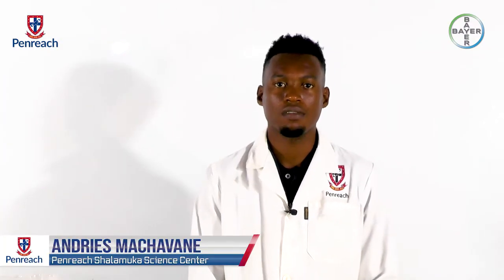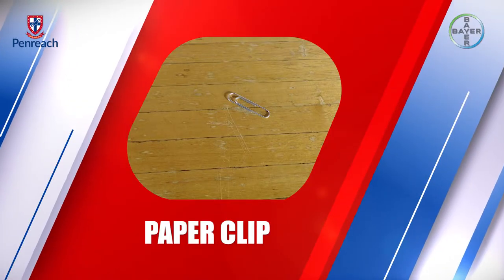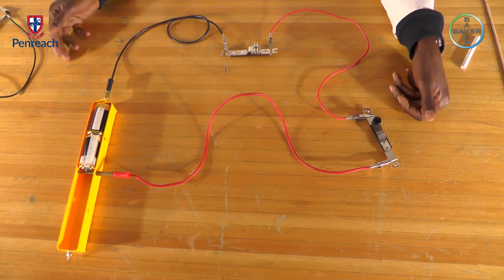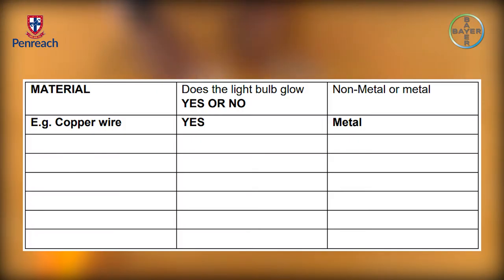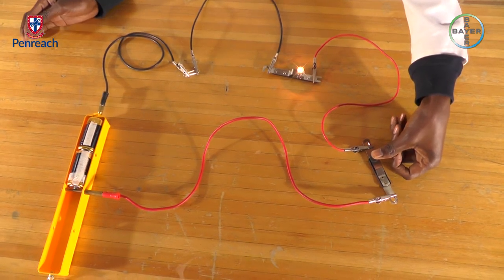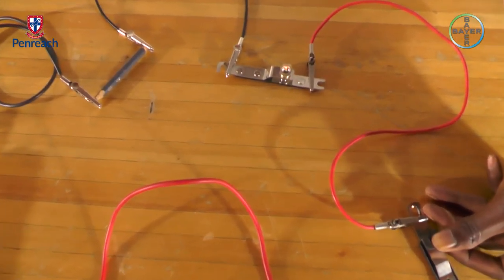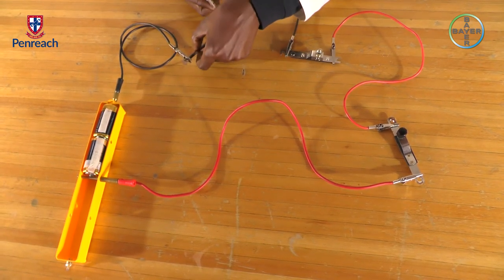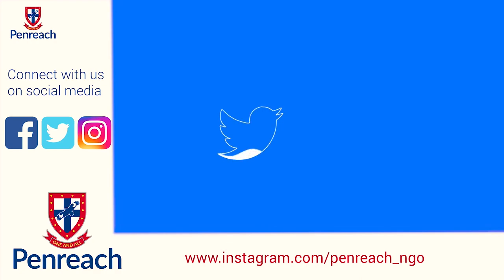Electrical Conductors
Electrical conductivity of different materials